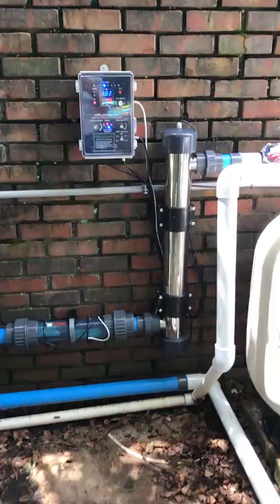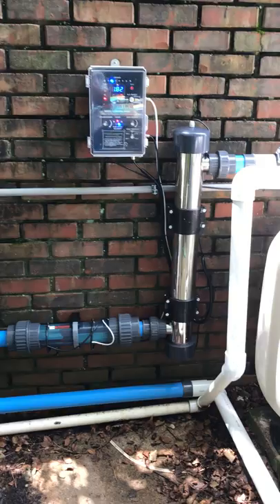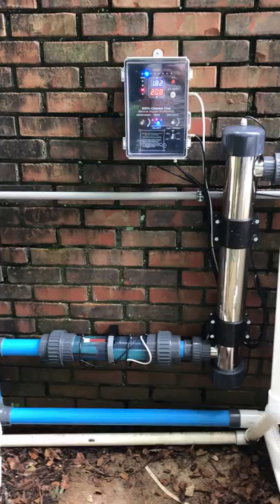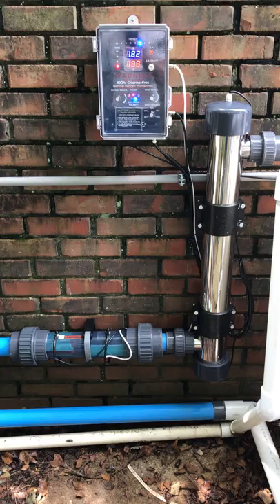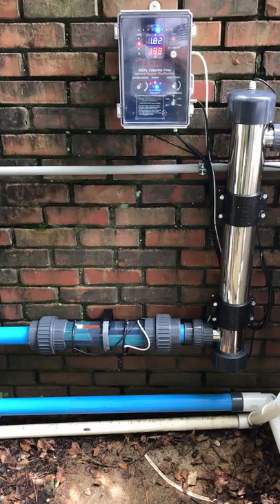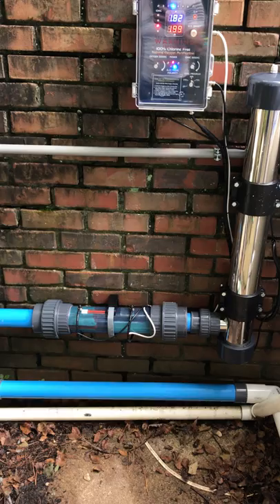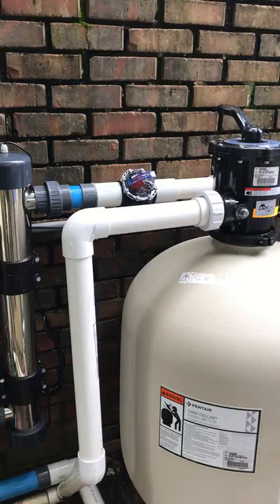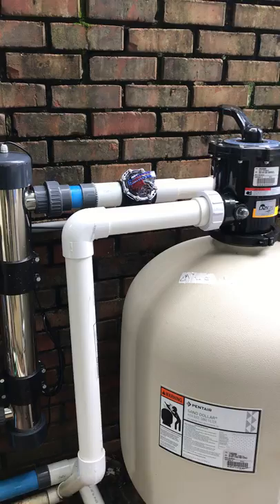Drinkable Pool Water System In Action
I have received many requests to see the system in action. A few of our prospective clients have confused the DPWS with other systems like clear comfort or ecosmarte. As you can see it is like both of these systems on steroids. Check out drinkablepoolwater.com for more information. These things are selling like crazy!